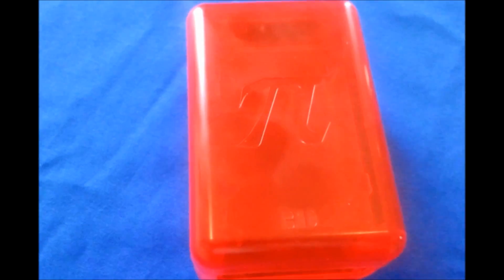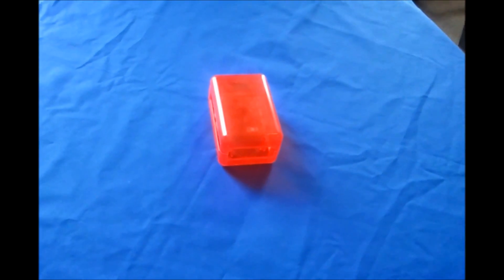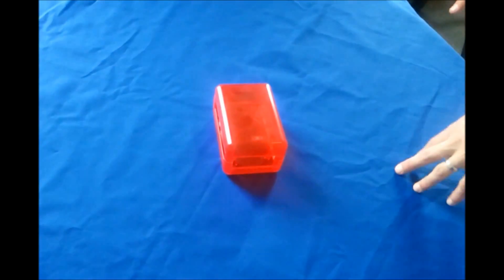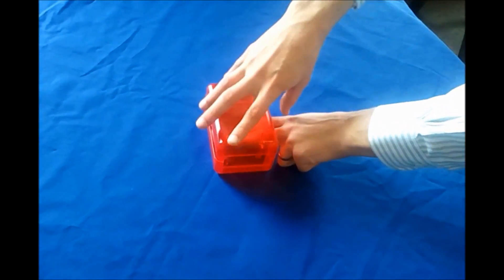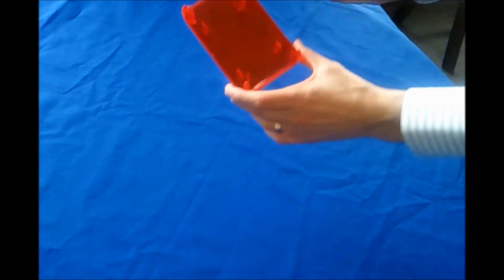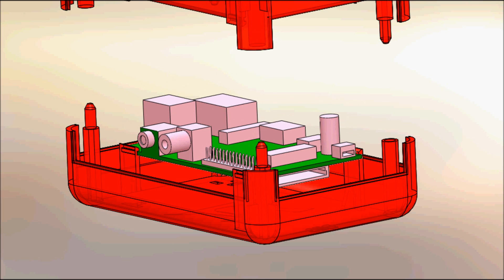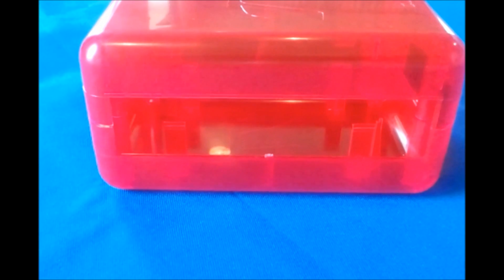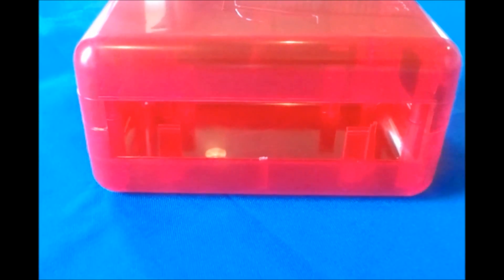Raspberry Pi Case - the Pi Sandwich - a simple low cost approach to enclosing your micro computer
This Raspberry Pi enclosure, the Pi Sandwich, was initially designed to house the Raspbery Pi 1st generation development board.  While this part has been discontinued, we encourage you to look at any of our small plastic CU-series enclosures that can be found